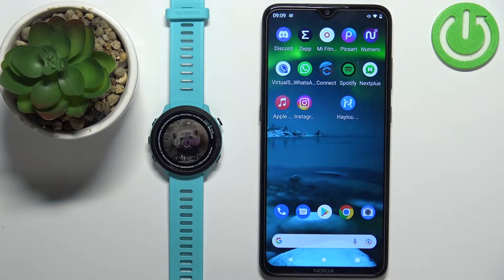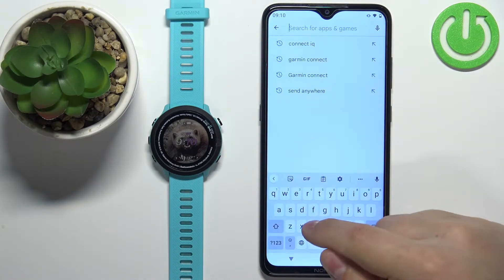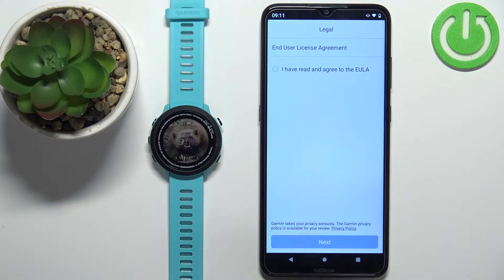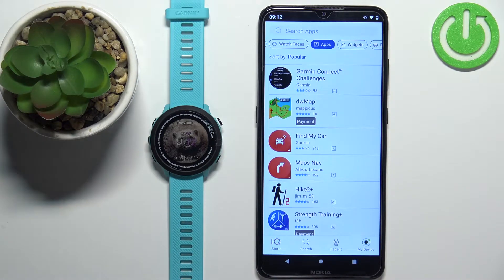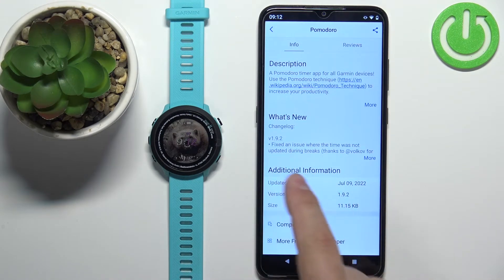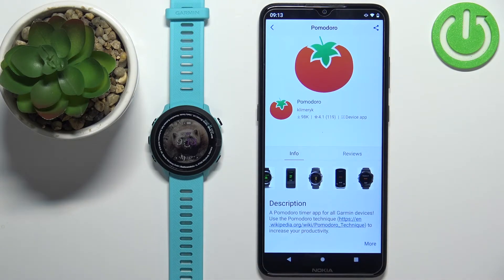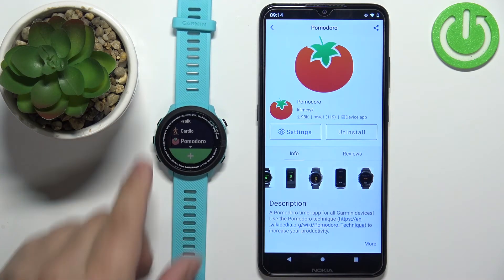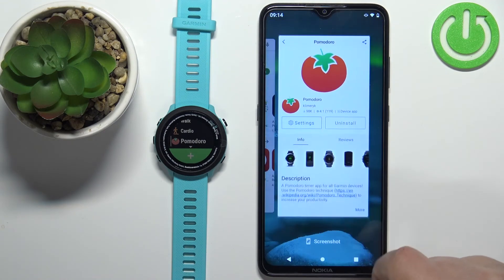How to Install Applications on GARMIN Forerunner 55 - Add Application to Watch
Find out more info about GARMIN Forerunner 55:
Hi! If you want to know how to install applications on GARMIN Forerunner 55, watch this tutorial. Thanks to additional applications, your watch can be used in more ways. First of all, you need to connect to the GARMIN Connect application, then follow our instructions and successfully add the applications you need. Go to our YouTube channel if you want to know more about your GARMIN Forerunner 55.

How to install apps on GARMIN Forerunner 55? How to add apps to GAMIRN Forerunner 55? How to install app on GARMIN Forerunner 55?